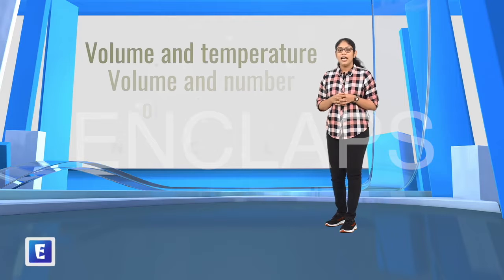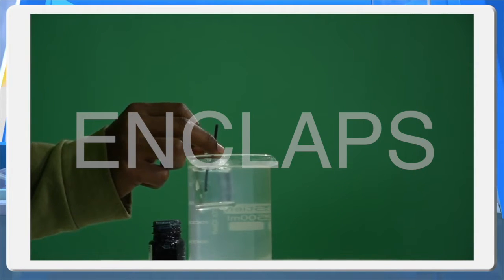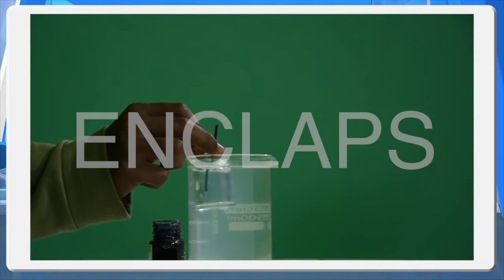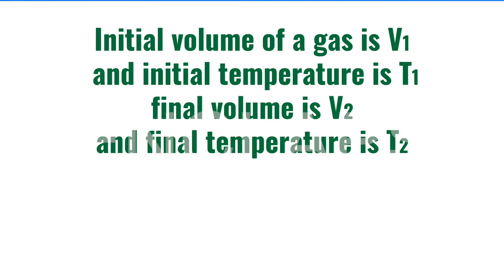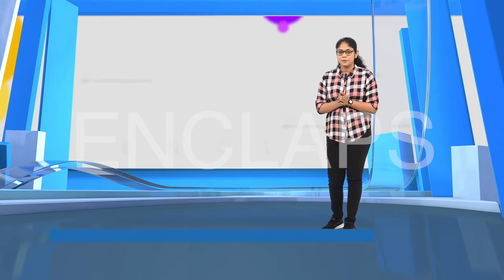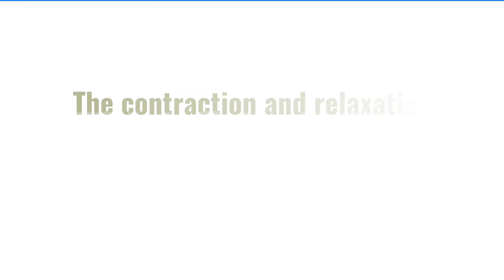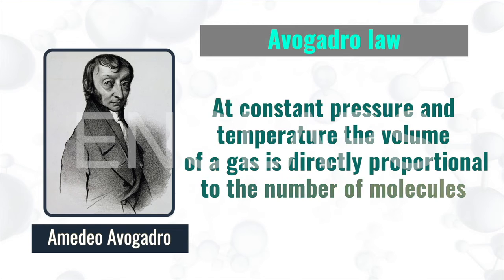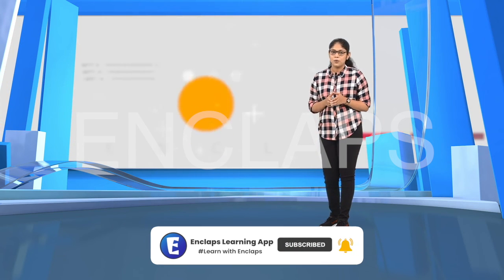ENCLAPS SSLC| CHEMISTRY | CHAPTER 2 | Gas Laws and Mole Concept |PART 3